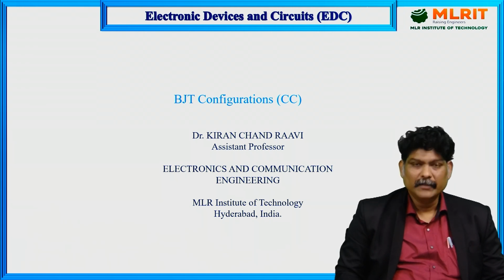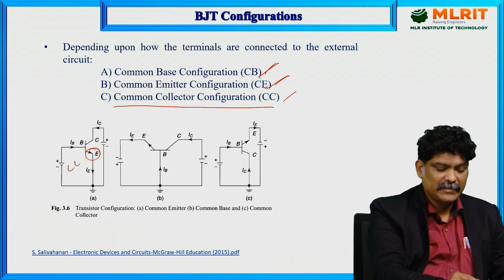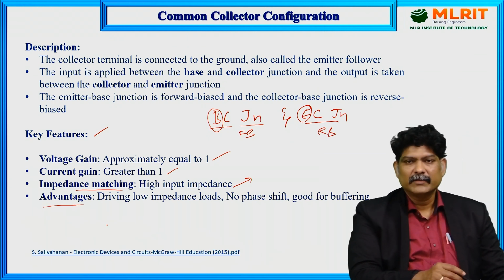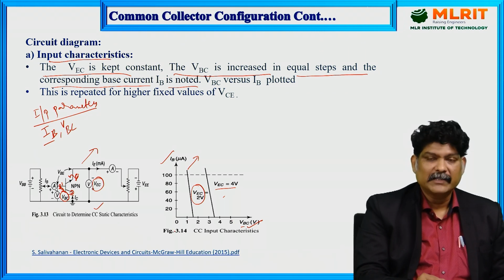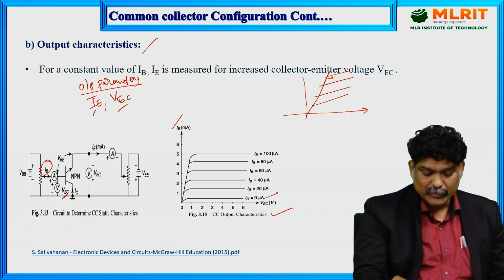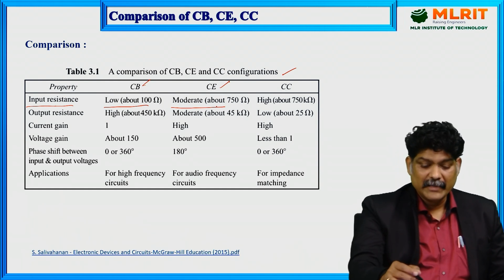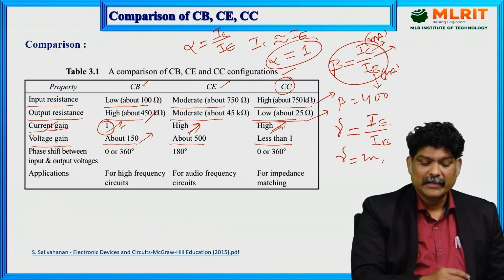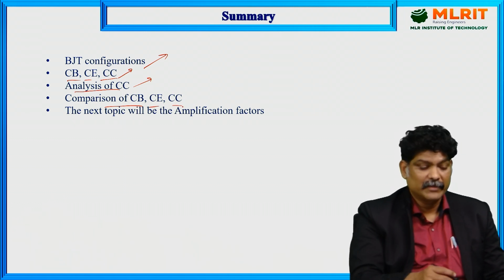LEC20|Electronic Devices and Circuits | BJT Configurations (CC) By Dr. Kiran Chand Raavi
Hyderabad.